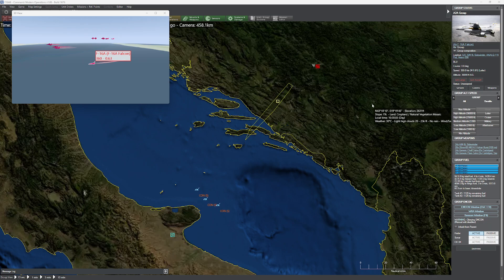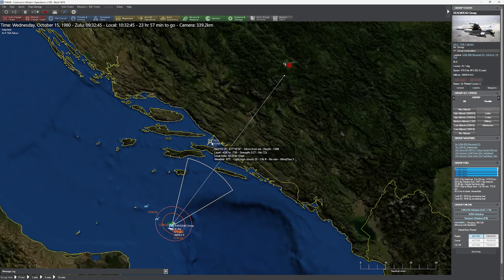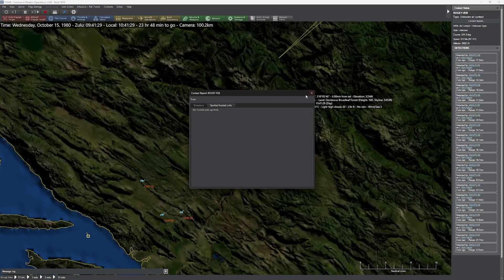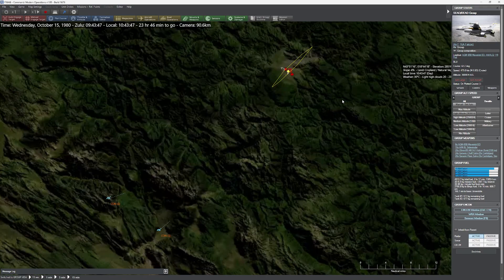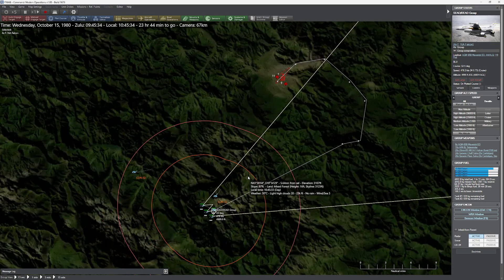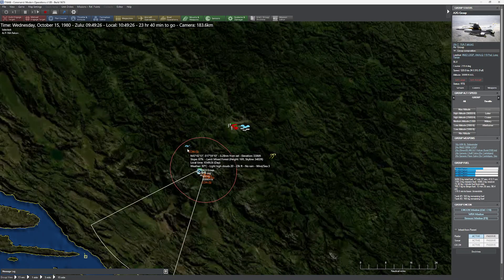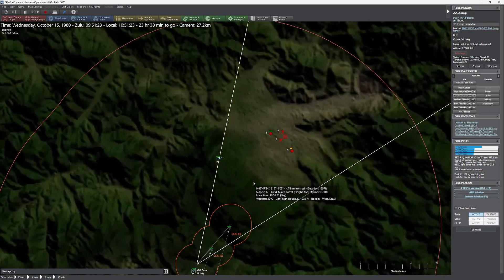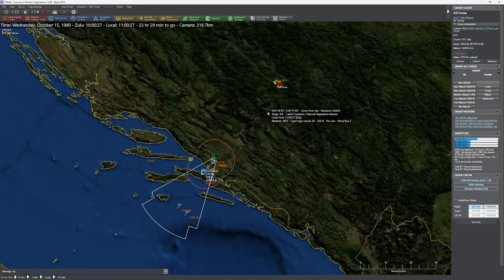C: MO - Evolution of the F-16 Part 1: Early Models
In this four part series, we explore the origins and improved capabilities of the F-16 models over time.